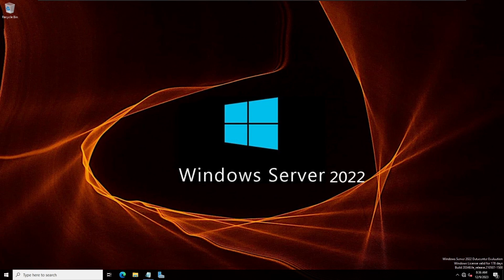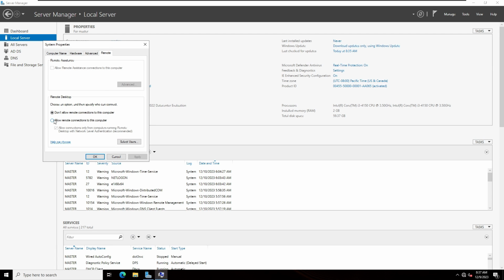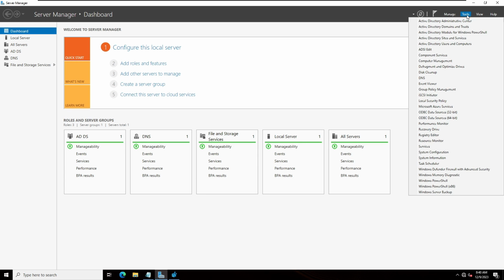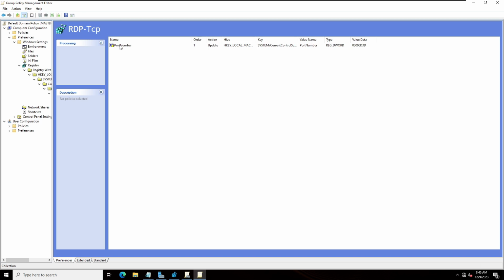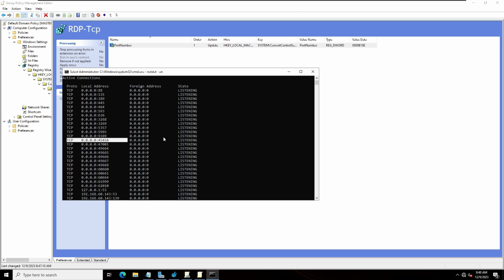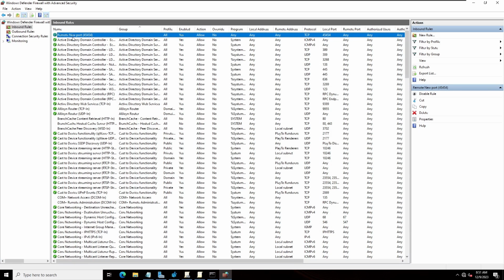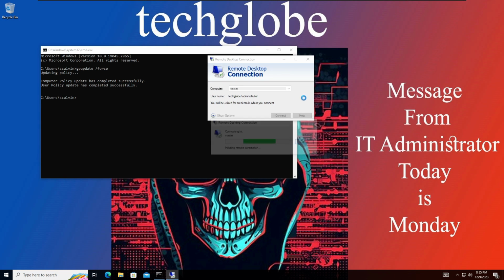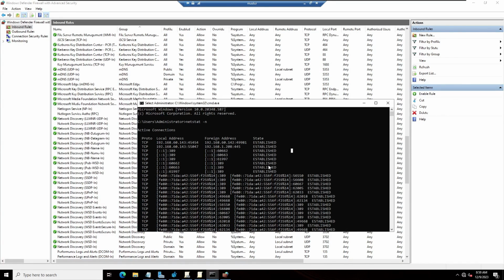How To Change Remote Desktop Port Number Using Group Policy In Windows server 2022